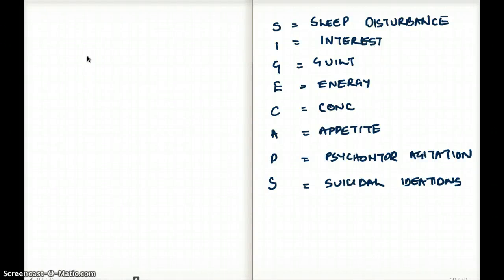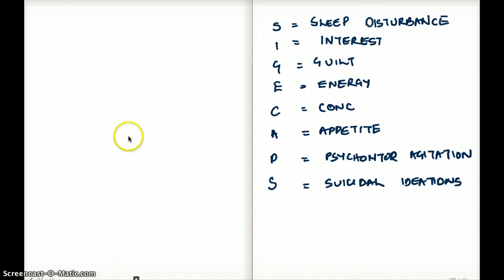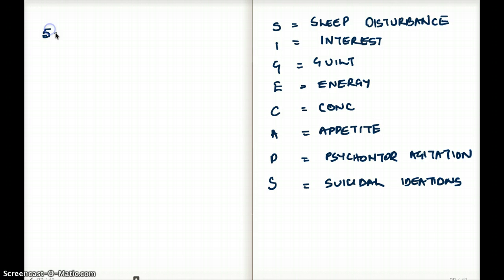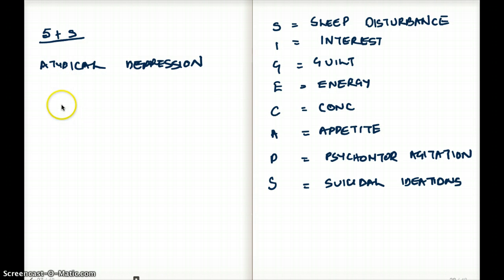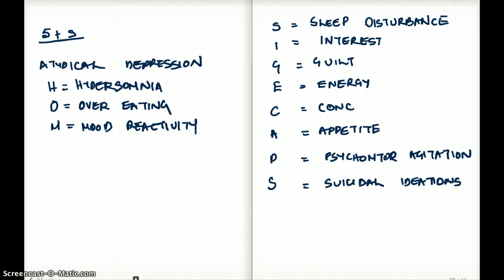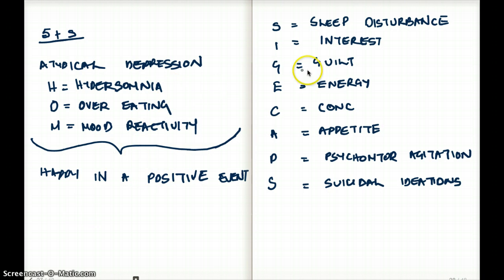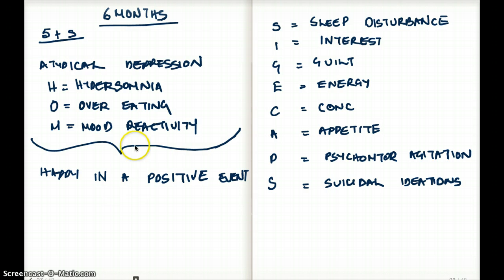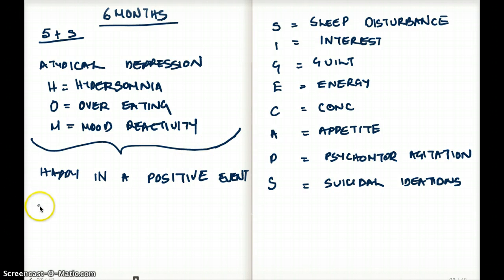DEPRESSION AND ATYPICAL DEPRESSION